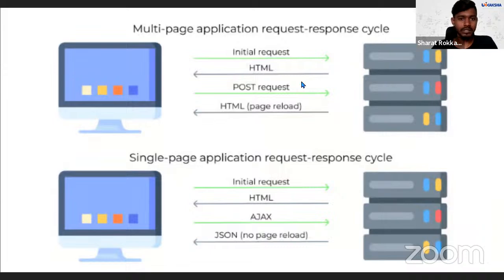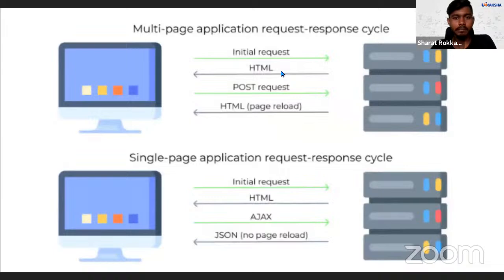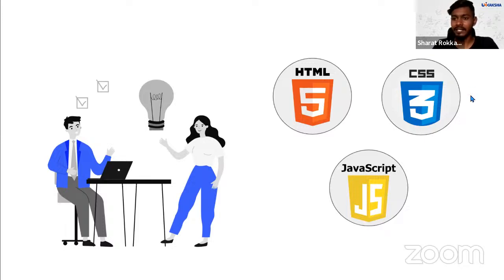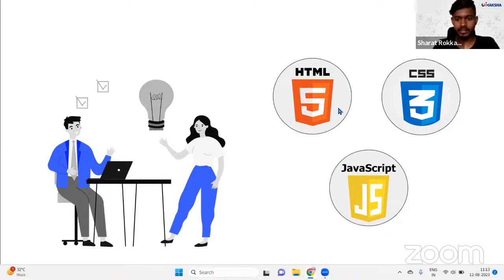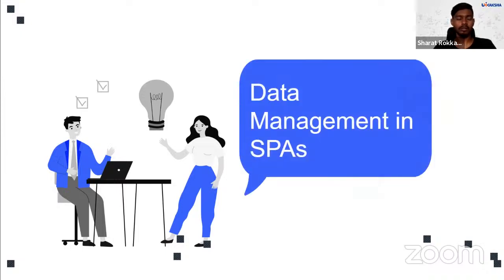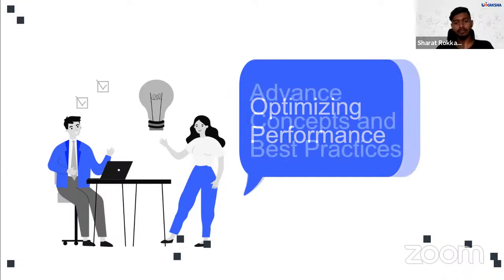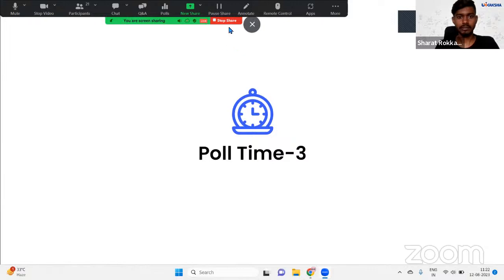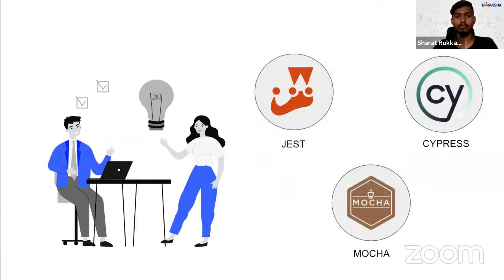Mastering Single-Page Applications: A Deep Dive into React, Angular, and Vue.js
Are you ready to take your web development journey to the next level? Imagine crafting web applications that not only captivate users but also propel your career to new heights.

If you've ever wondered how to create those sleek, lightning-fast websites that feel like a breeze to navigate, we've got some exciting news for you!

Join us for an immersive webinar that promises to be a game-changer in your web development endeavors. Discover the art of building Single-Page Applications (SPAs) using the dynamic trio of React, Angular, and Vue.js.

Whether you're a seasoned coder or just starting out, this webinar is tailor-made for those who dream of shaping the digital world with their skills.

Here's a Sneak Peek of What Awaits You:

1) Empower Your Skill Set: We know that standing out in the competitive web development landscape can be tough. That's why we're diving deep into SPAs with React, Angular, and Vue.js – the go-to frameworks that industry leaders swear by. Unlock the potential of these technologies and let them be the springboard for your thriving career.

2) Craft Stunning User Experiences: Users demand seamless, interactive, and lightning-fast web experiences. Discover how SPAs can turn your vision into reality, allowing you to create fluid interfaces that keep users coming back for more. We'll share real-world examples of SPAs that have changed the game and give you the tools to do the same.

3) Navigate the Challenges: Every superhero has their Kryptonite, and SPAs are no exception. Learn about the potential roadblocks you might encounter and how to overcome them with finesse. Our battle-tested experts will share tips and tricks to ensure you're well-equipped to tackle any challenge that comes your way.

Ready to Transform Your Web Development Future?

Join us in this exhilarating webinar where we unravel the secrets of mastering SPAs with React, Angular, and Vue.js.